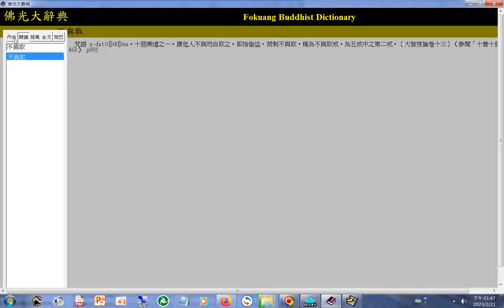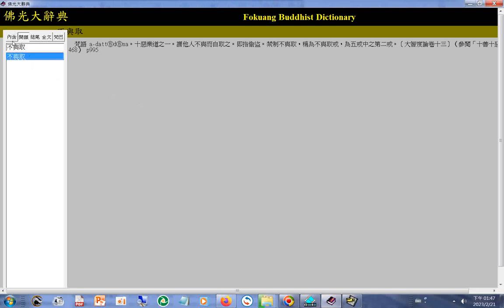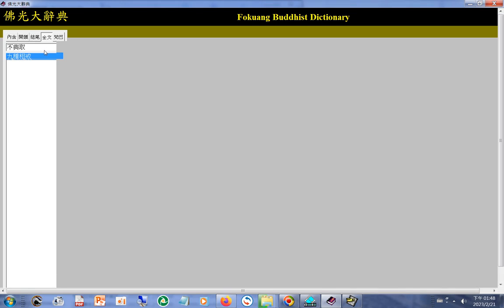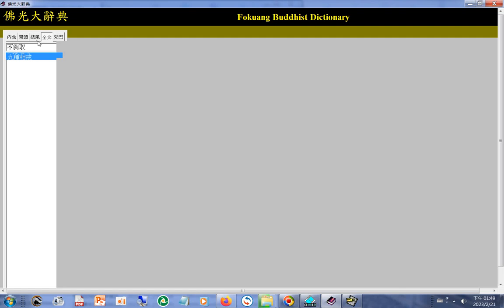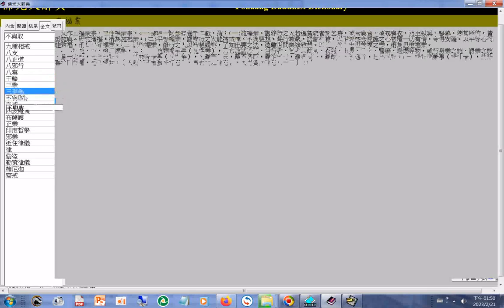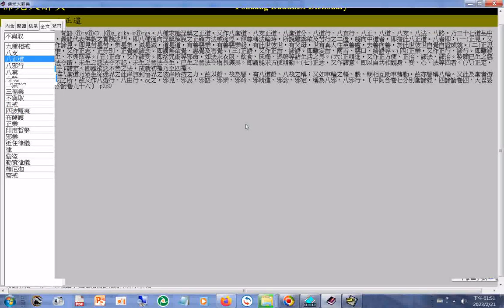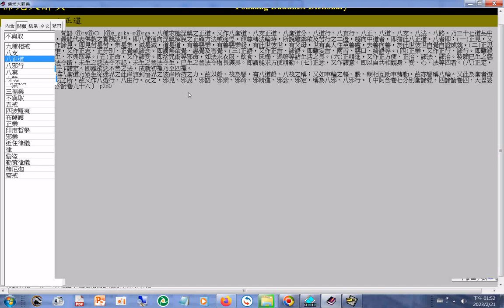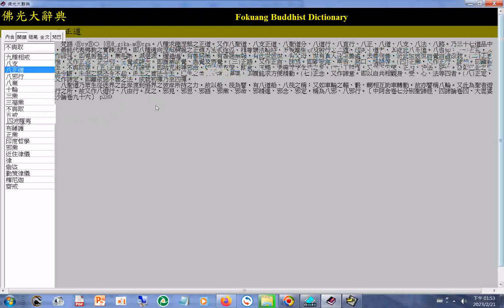佛光大辭典(1997年版七百萬字)使用方法 最後提到可利用來#讀經 與查詢文字(漢字繁體字、梵文、巴利文)(2022年發現可網路查詢)，2023年看#youtube影片得知#妙光法師 推動英譯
閩南語讀經影片合輯